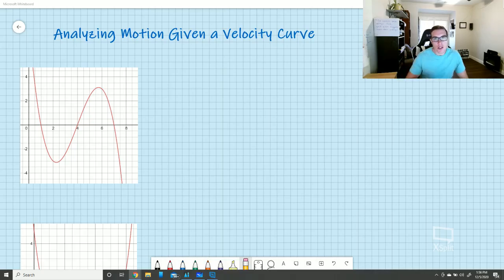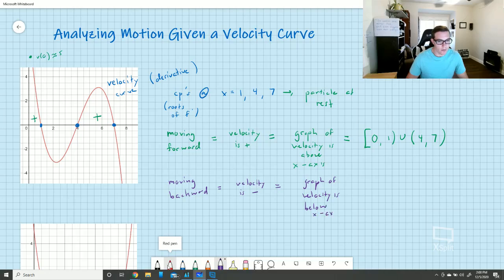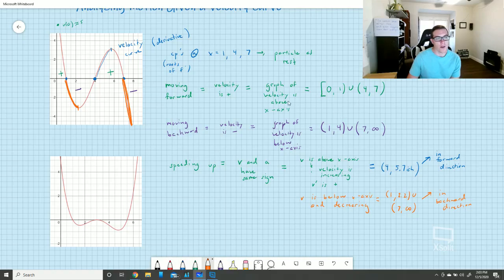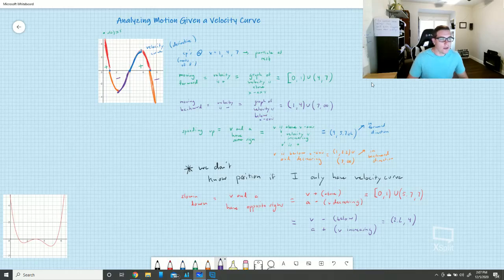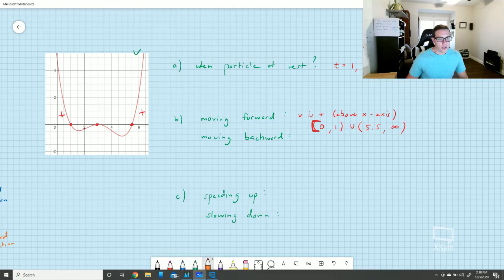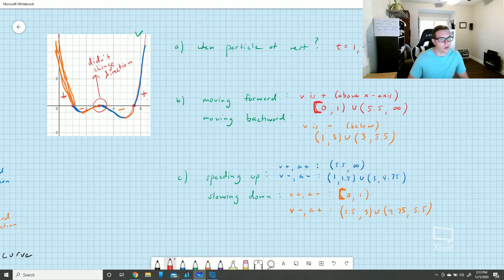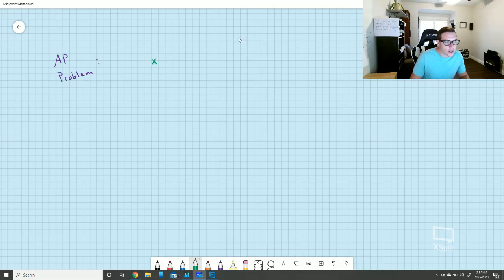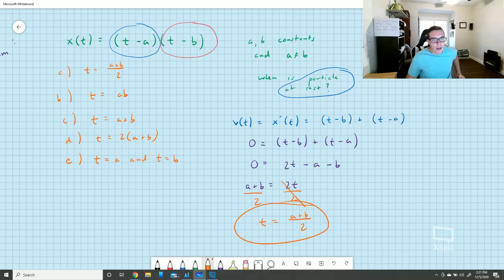Analyzing Motion Given a Velocity Curve